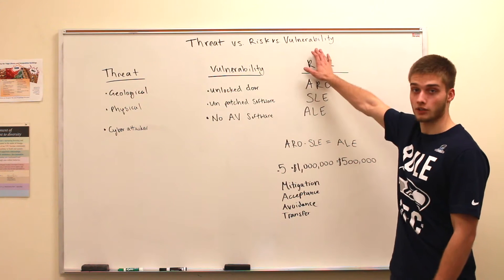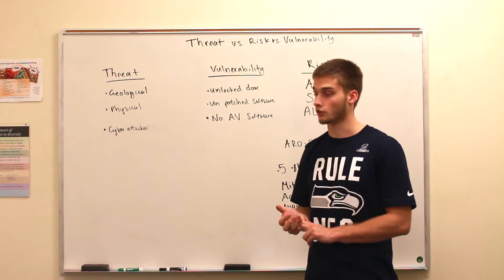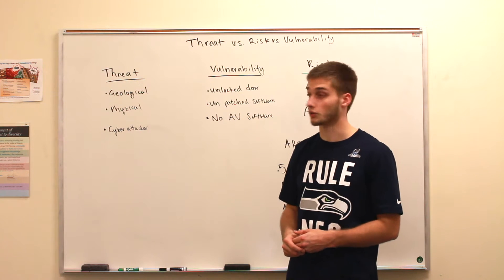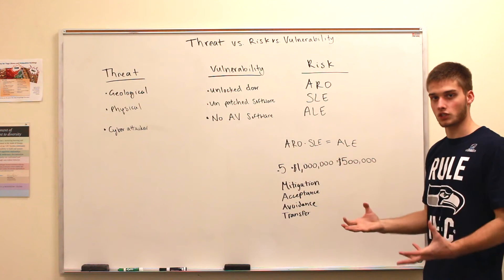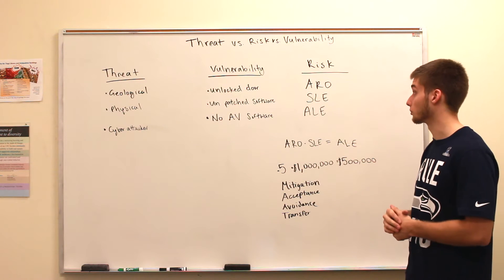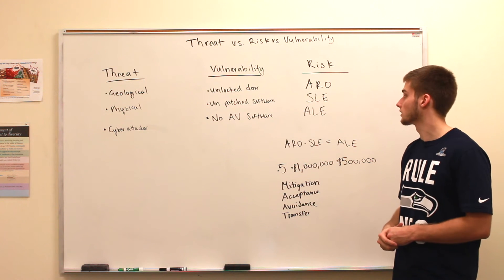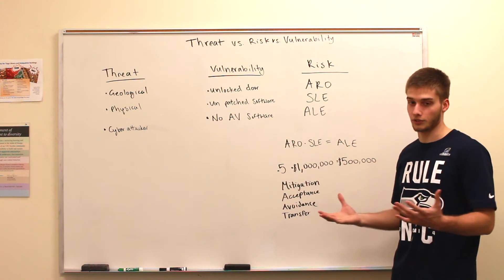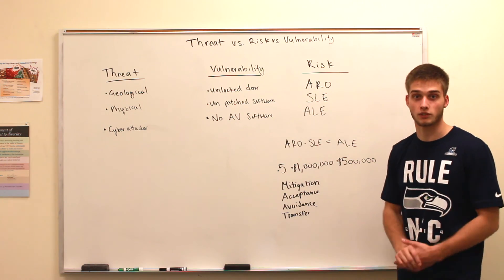Module 9: What is a threat, vulnerability, and risk?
Threat: A threat is any activity that represents a possible danger

Vulnerability: A vulnerability is a weakness

Risk: The likelihood that a loss will occur

Formula: Risk = Threat x Vulnerability

References:

Gibson, D. (2015). Managing Risk: Threats, Vulnerabilities, and Exploits. In Managing risk in information systems, second edition (2nd ed., p. 35). Burlington, MA: Jones & Bartlett Learning.